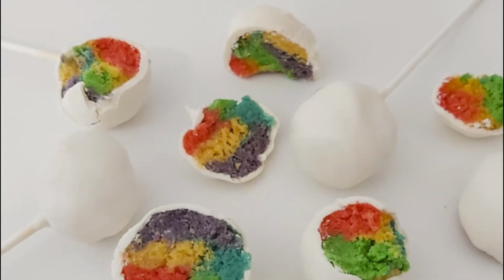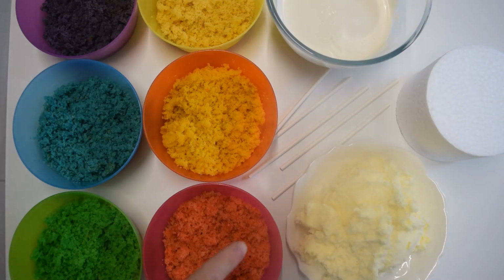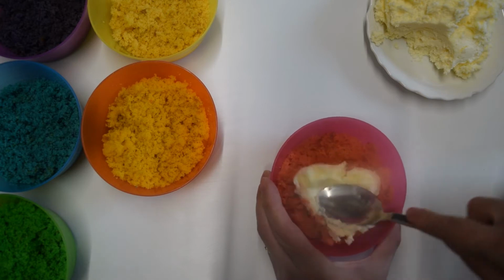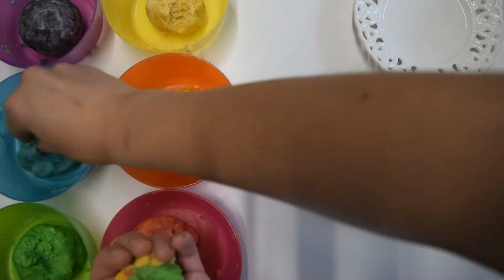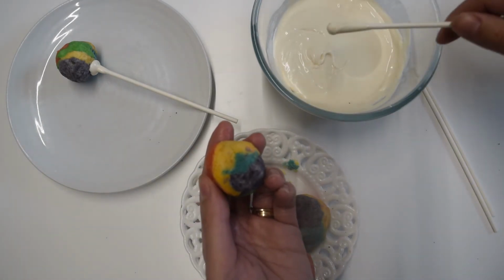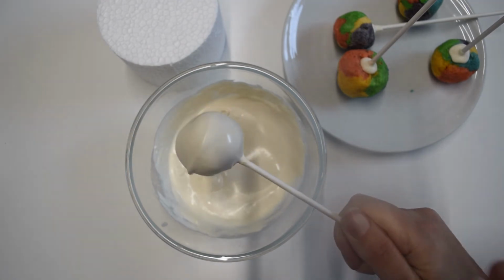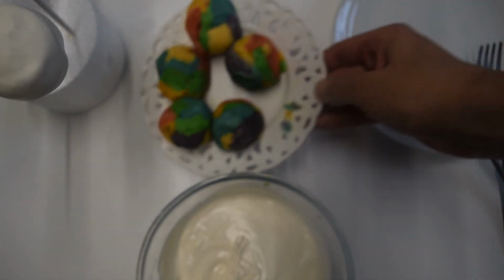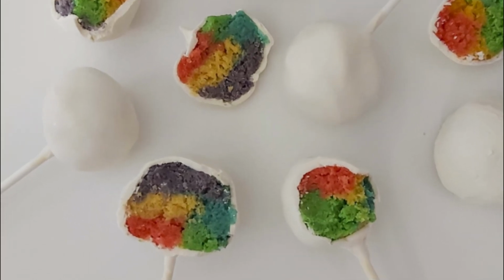Rainbow Flavoured Rainbow Cake Pops & Truffles | ggmix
Rainbow flavoured rainbow cake pops that taste of sour raspberry, sweet orange, zesty lemon, nutty pistachio, fruity blueberry and fragrant lavender. So no matter what two, three or four colours you bite into it will taste amazing because the flavours work so well together and have been balanced perfectly.